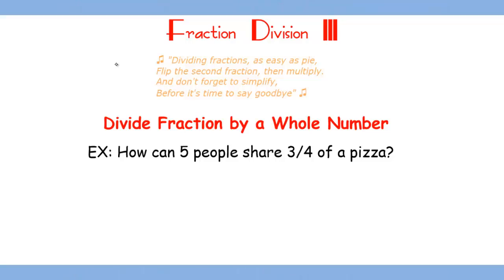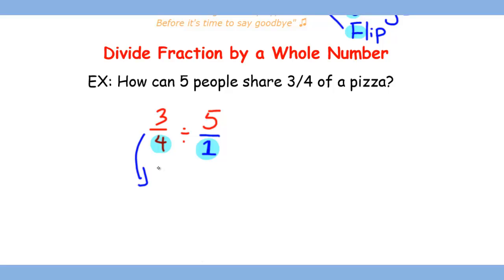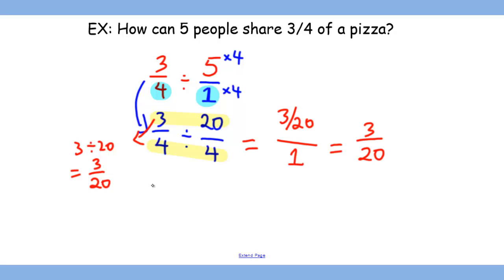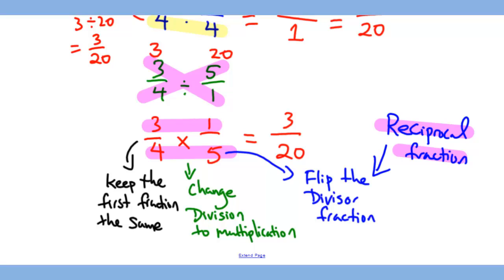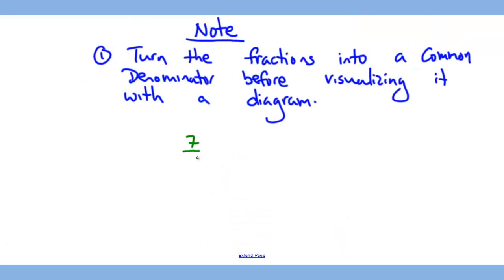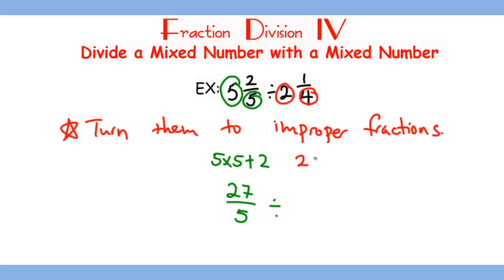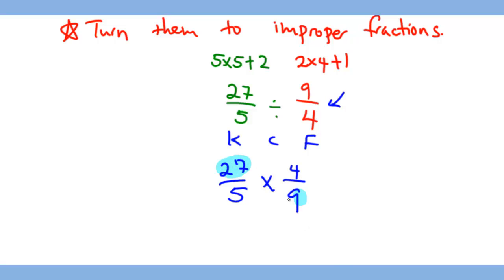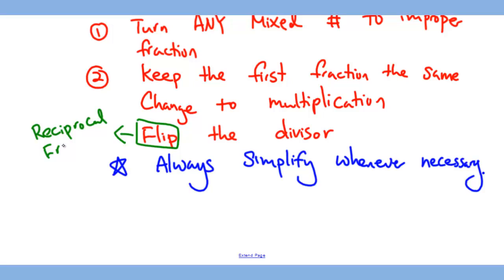Algorithms for Dividing Fractions II.mp4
Attached: Algorithms for Dividing Fractions II.mp4